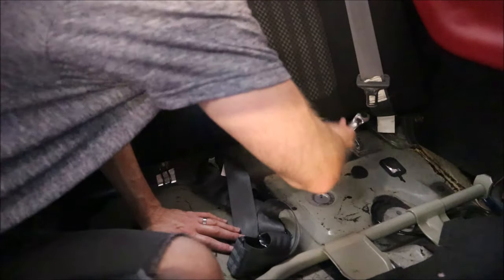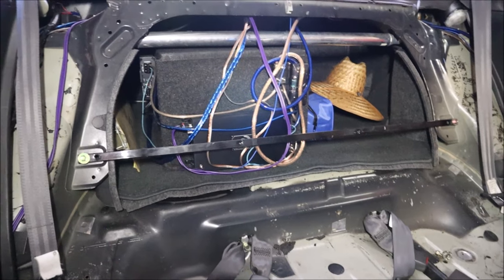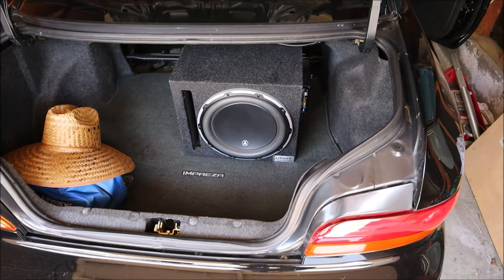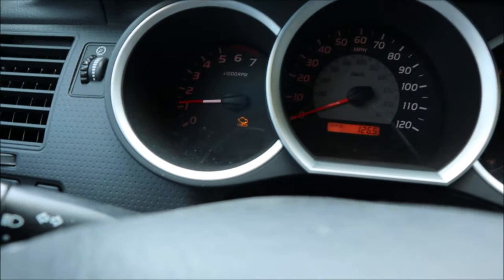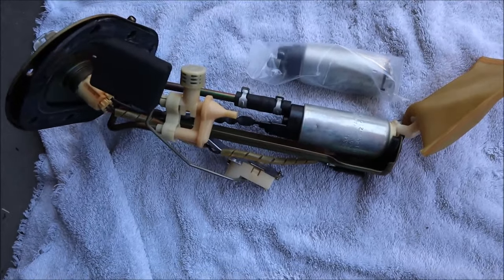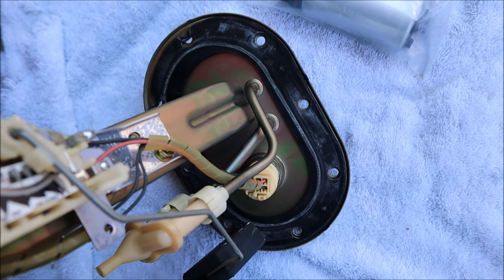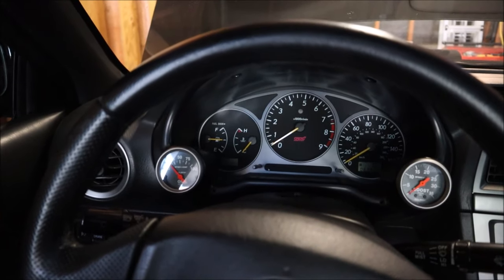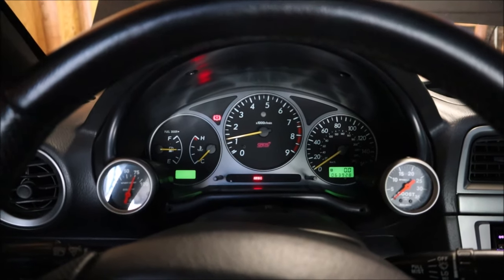Fuel Pump Install on the GC8 Build: Subaru Impreza 2.5RS Part 4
The Impreza 2.5RS GC8 build gets a bigger fuel pump. DIY install of the Deatschwerks DW300 fuel pump. WILL IT RUN? The car has a 2003 Impreza WRX fuel tank previously installed and the fuel pump install is similar across many subaru models.